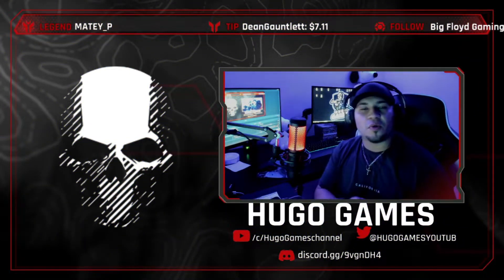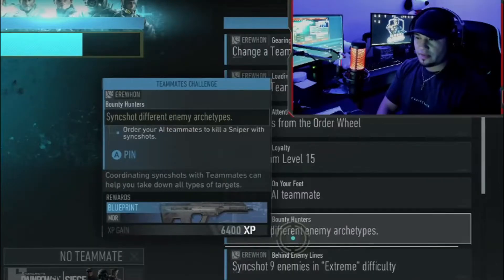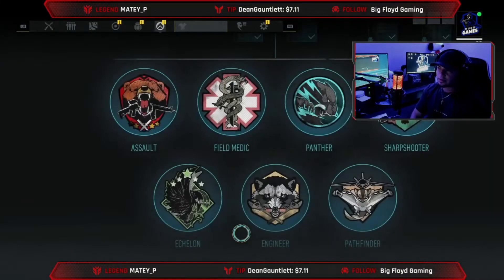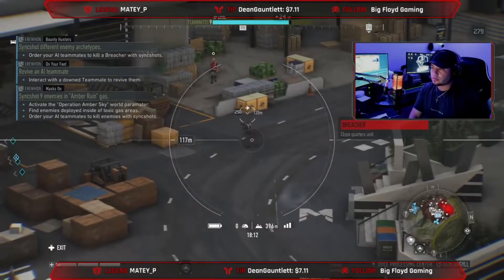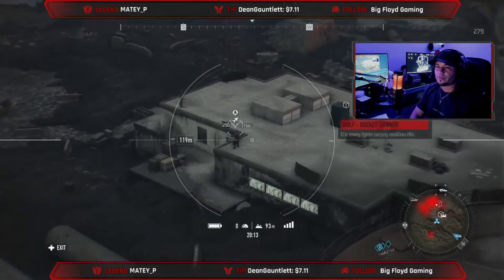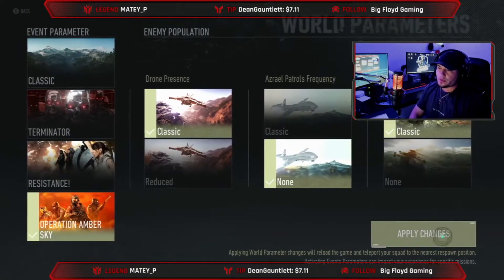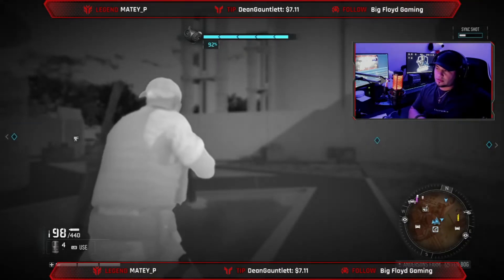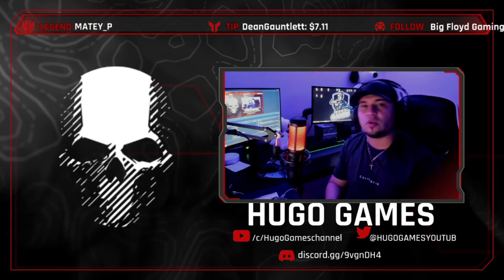First 6 Teammate Challenges- GHOST RECON BREAKPOINT